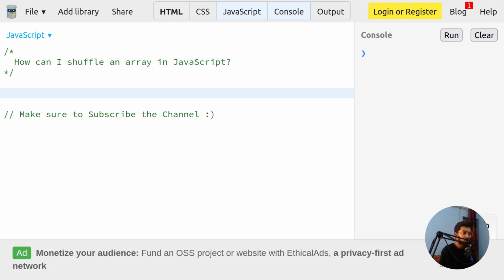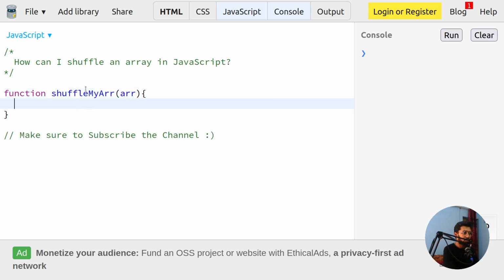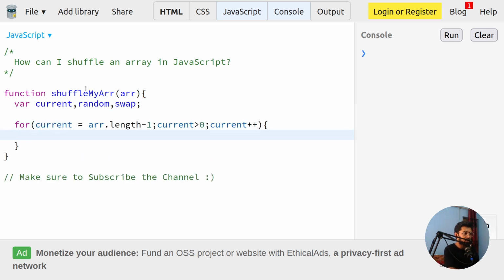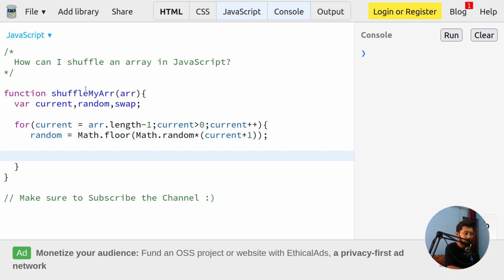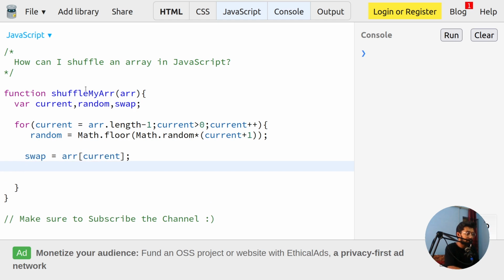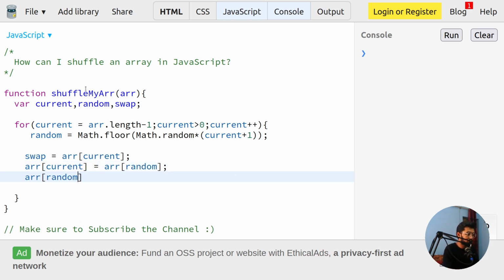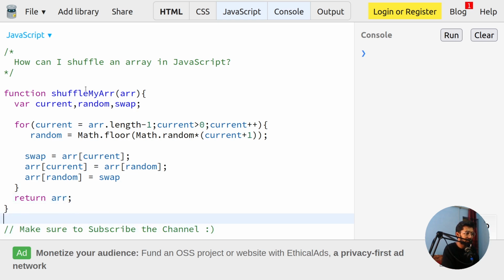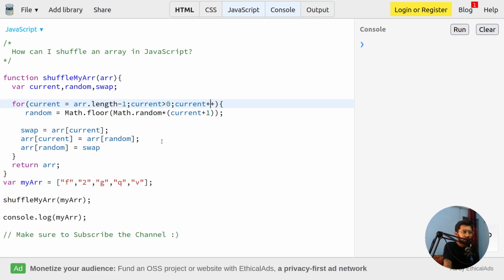How can I shuffle an array in JavaScript? - Stack Overflow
How can I shuffle an array in JavaScript | JavaScript Interview Questions for Freshers

Do you need to shuffle an array in JavaScript but don't know where to start? In this video, we'll guide you through the process of shuffling an array in JavaScript. We'll cover multiple methods, including built-in functions and algorithms, and compare their performance and efficiency. Whether you're a beginner or an experienced developer, this video has something for you. By the end of this video, you'll be able to confidently shuffle arrays in your JavaScript projects. ⬇️